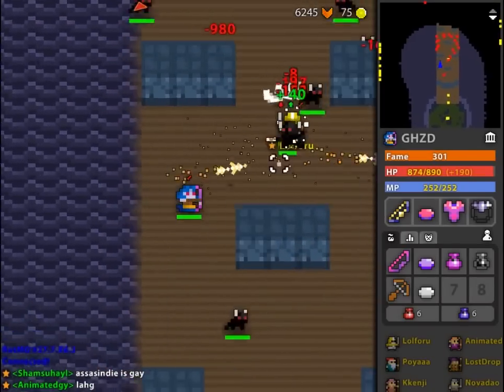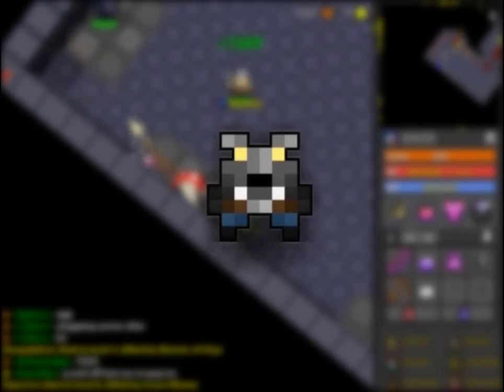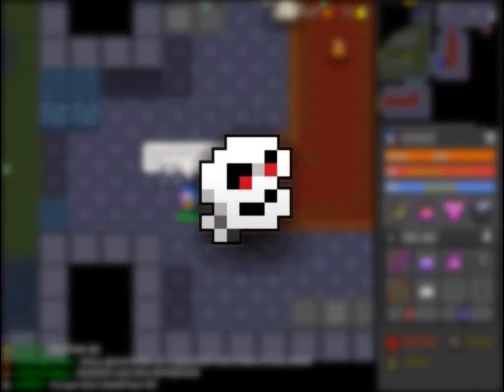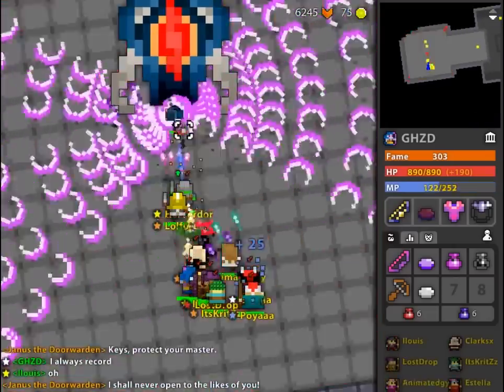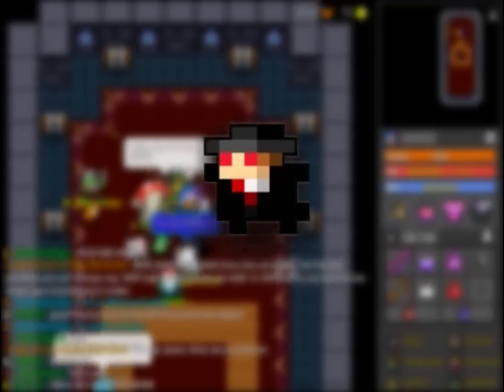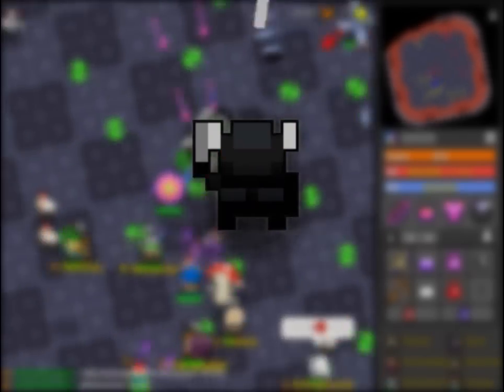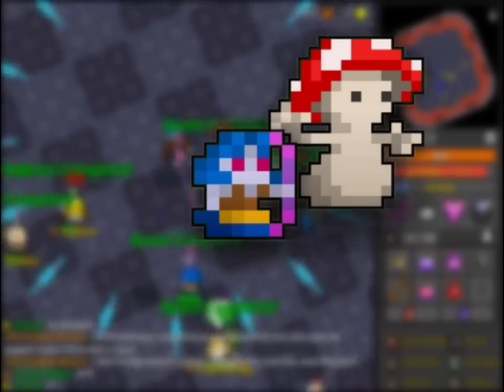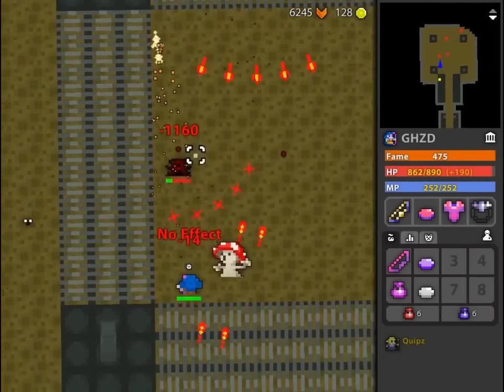Top 10 Character Skins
So as you probably guessed, this is a top 10 list of my favorite character skins in game currently as of build 27.7.X6.2